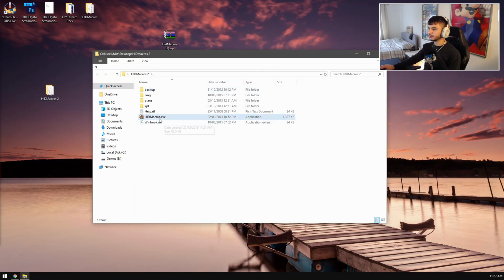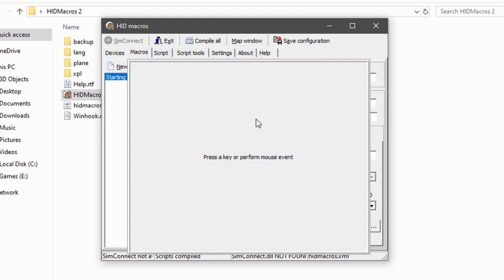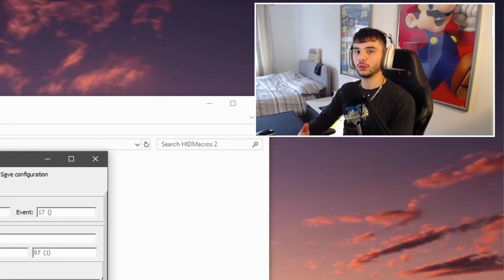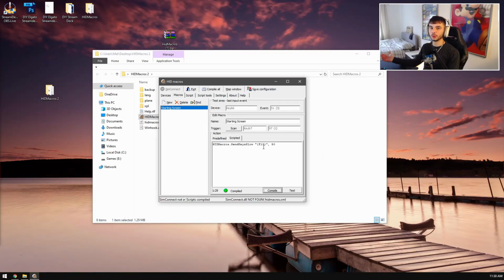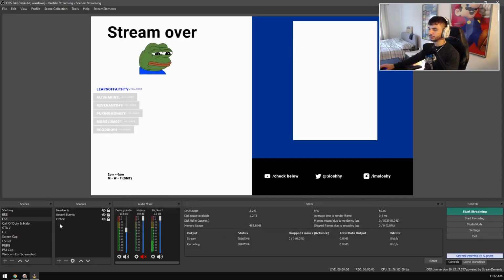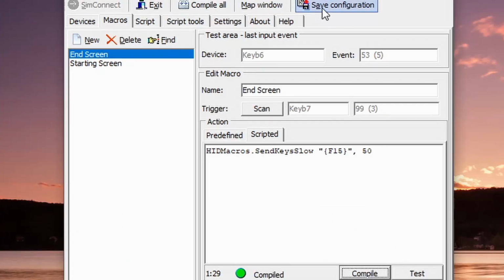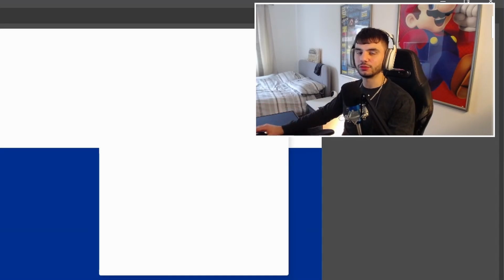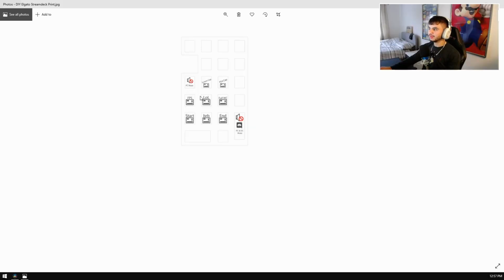Streamdeck for LESS THAN 5$ - DIY Elgato Streamdeck using HIDMacros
The script needed in HID Macros -
HIDMacros.SendKeysSlow "{F13}",  50